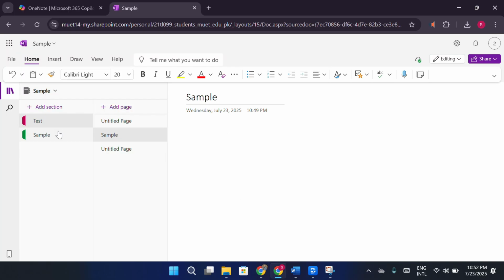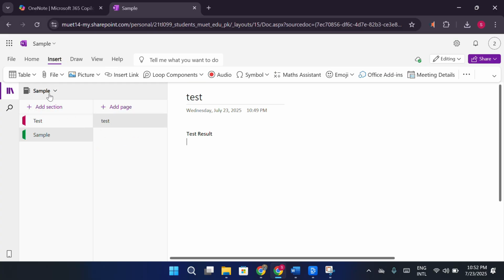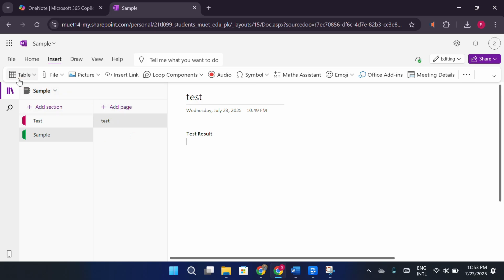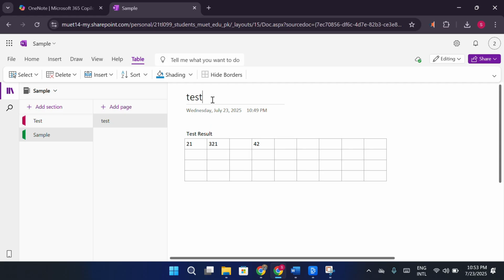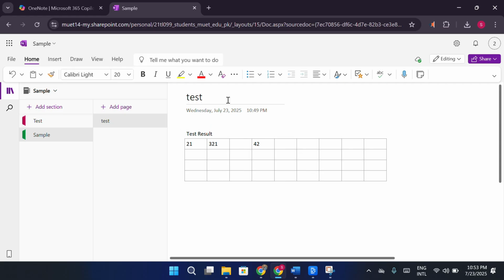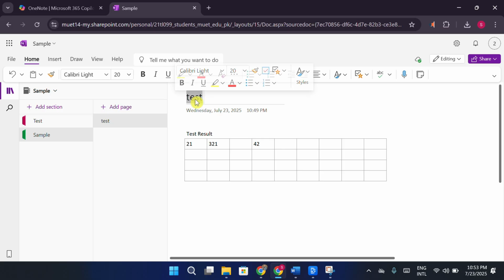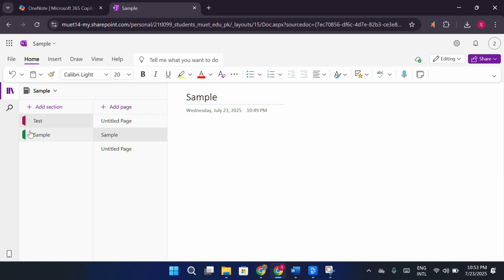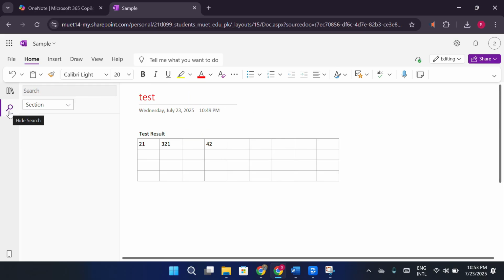5 Microsoft OneNote Tips for Better Note Organization (OneNote Tips & Tricks 2025)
Want to keep your notes more organized and easy to manage? 📝 In this video, I’ll share 5 Microsoft OneNote tips for better note organization that will help you structure your notebooks, manage tasks, and boost your productivity in 2025.

🔶 What You’ll Learn in This OneNote Tutorial:
🔶 How to organize notebooks, sections, and pages effectively
🔶 Best ways to use tags for quick search and note retrieval
🔶 How to add images, audio, and files to your notes
🔶 OneNote syncing tips across devices (PC, mobile, web)
🔶 Tricks to make your notes more structured and easy to read

🟢 Why Watch This OneNote Tips Video?
🟢 Save time by keeping all your notes in one place
🟢 Learn hidden features that make note-taking easier
🟢 Stay more productive with task management in OneNote
🟢 Perfect for students, professionals, and creators in 2025

🔶 Students who want to organize study notes
🔶 Professionals using OneNote for work projects
🔶 Teachers and trainers creating lesson notes
🔶 Anyone who wants smarter note organization in 2025